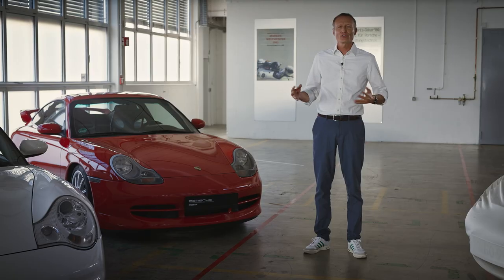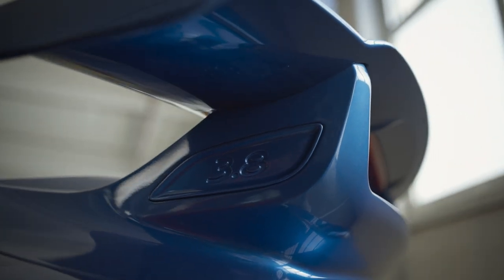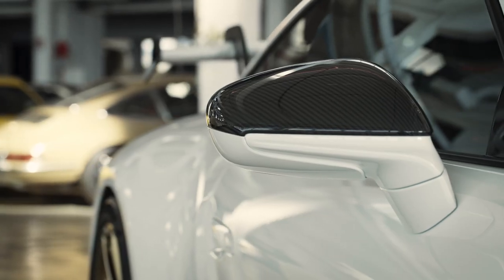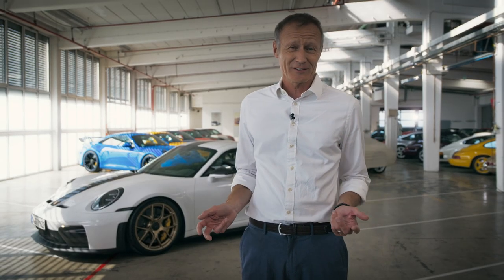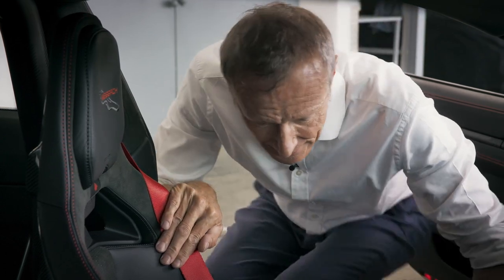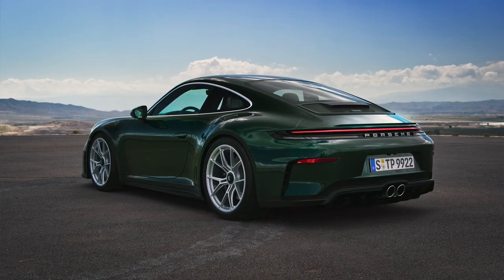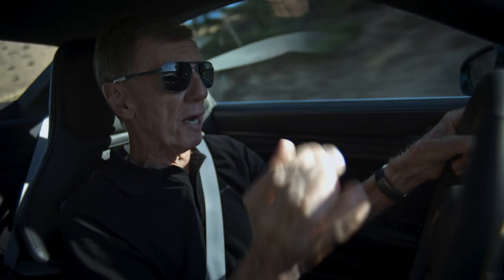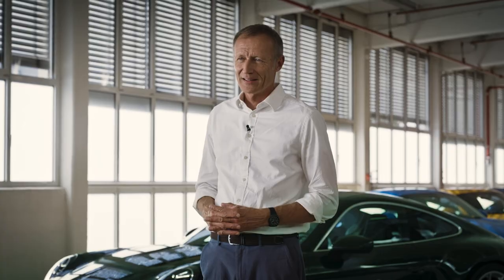World Premiere 2024 Porsche 911 GT3 with Weissach-Package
The 911 GT3 has offered the ultimate combination of racing genes and day-to-day usability since its introduction in 1999. To mark its 25th anniversary, the new model will launch simultaneously in two versions for the first time: as a track-focused sports car with a rear wing and as a more understated version with a Touring package. With tailor-made packages and innovative options, the GT3 variants can be further customised to the customer's taste and intended use.